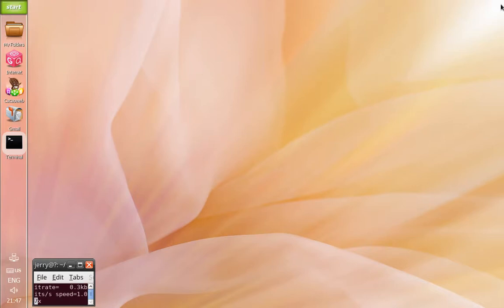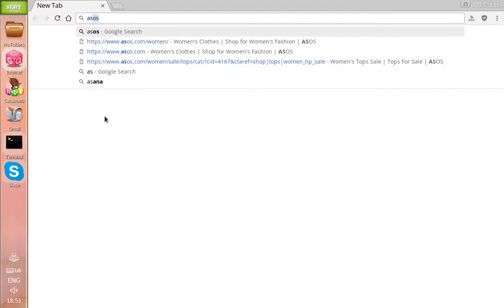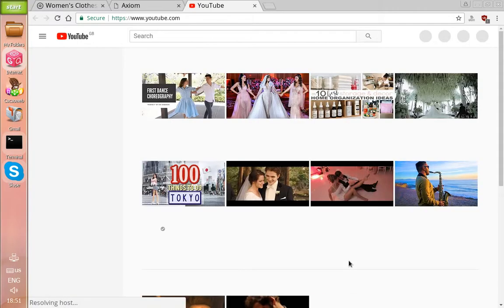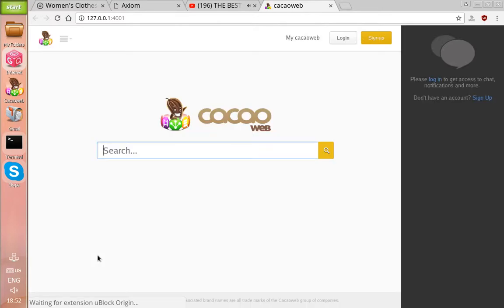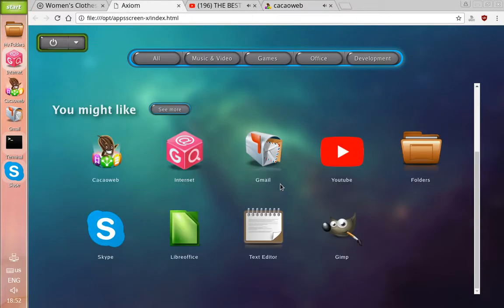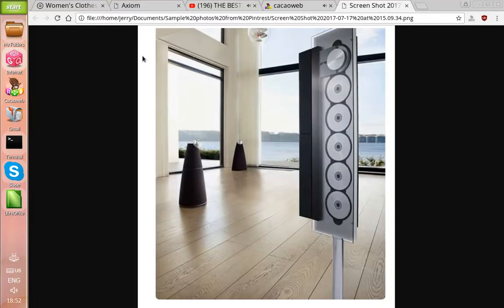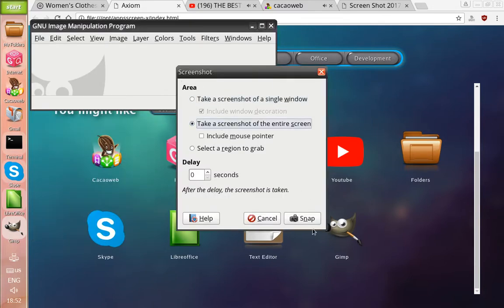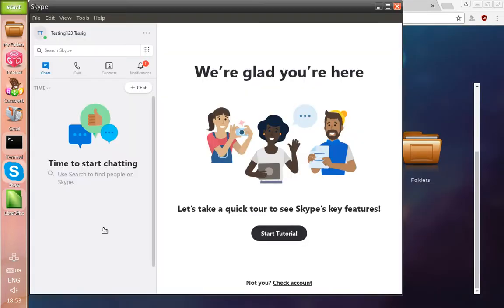Introduction to Axiom operating system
A short video to showcase Axiom Operating System. This video is to give users a quick view of how to navigate around Axiom, from the main application screen, web browser, LibreOffice and GIMP etc.